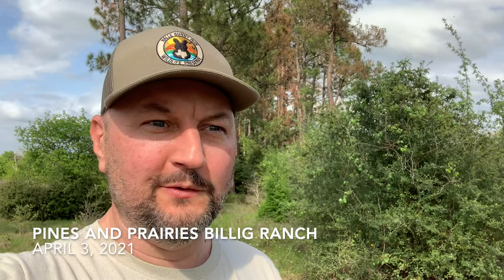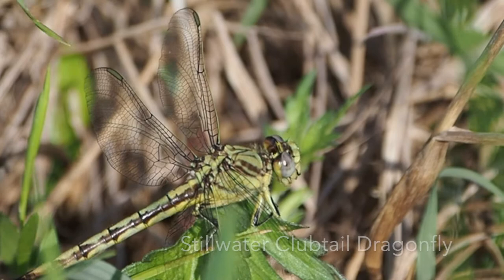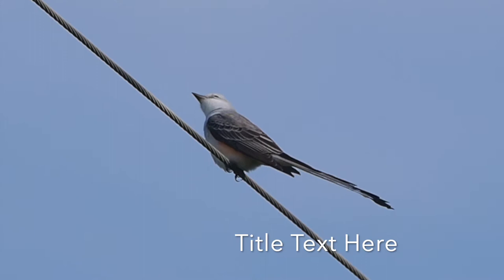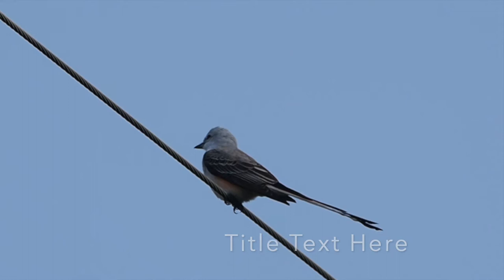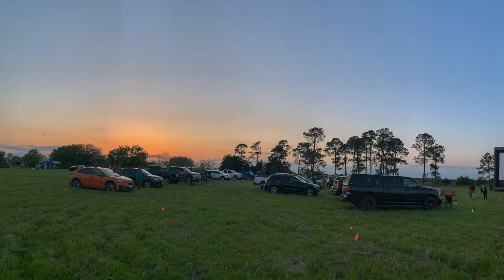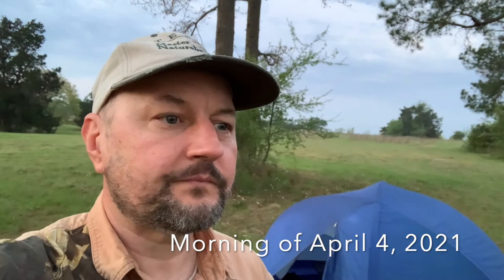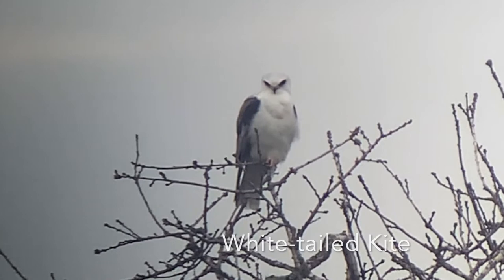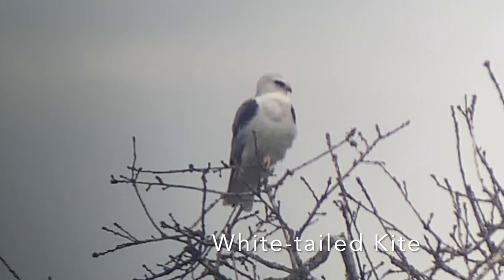Billig Ranch 2021 04 03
Clips from Billig Ranch in Bastrop County, TX, one of Pines And Prairies Land Trust's conservation properties, during their Wild and Scenic film festival and camping event. Includes Stillwater Clubtail dragonfly, Scissor-tailed Flycatcher, Citrine Forktail Damselfly, and White-tailed Kite.